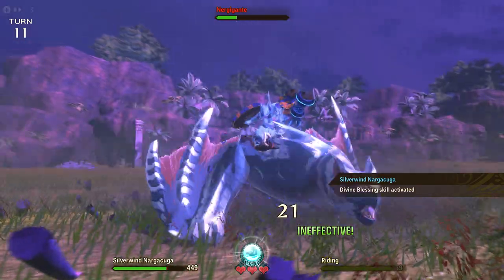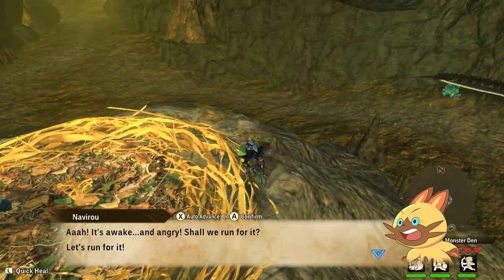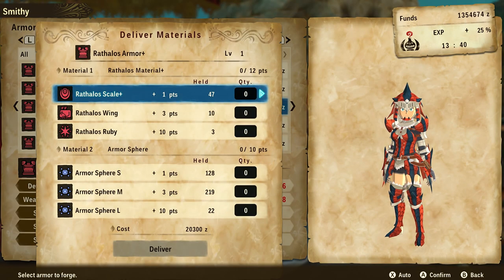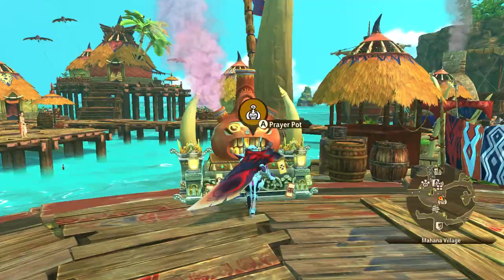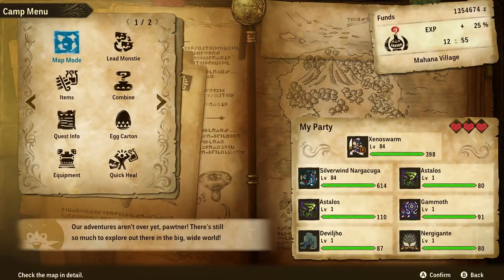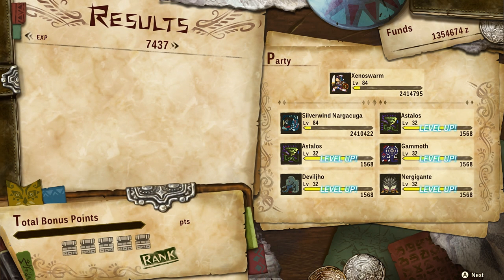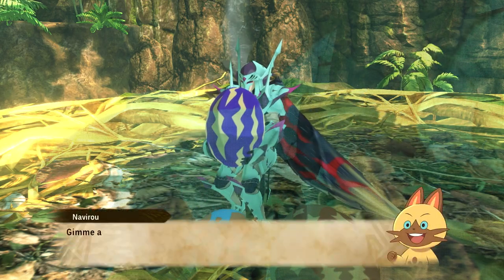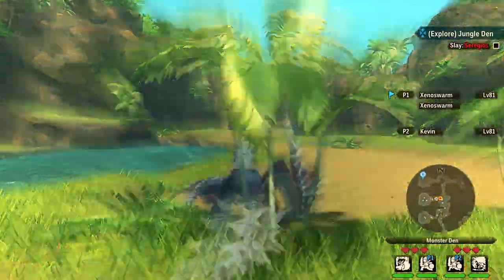The Biggest Tips After 200 Hours in Monster Hunter Stories 2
Collection of Tips I gathered during my 200+ hours in Monster Hunter Stories 2: Wings of Ruin.

00:00 - Intro
00:33 - Avoid Waking Monsters
01:34 - Don't Spam
01:44 - Auto Mount
02:02 - Expedition Parties
02:19 - Nutrients
02:39 - DON'T Autocraft/sell
04:06 - Talismans
05:16 - Instant Level 30
05:59 - CoOp/Farming
09:19 - Combat Tips
12:24 - Outro